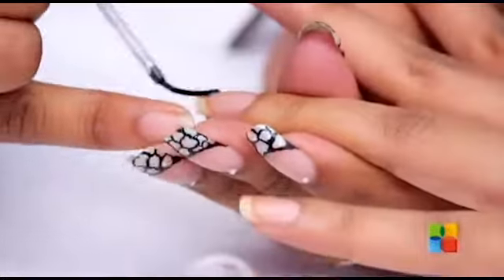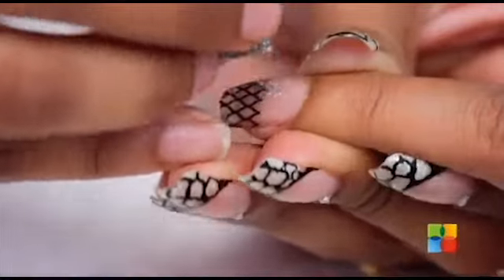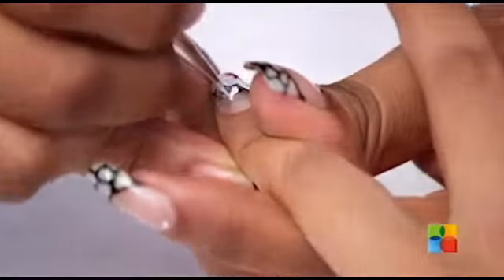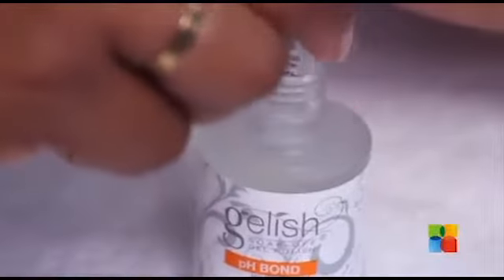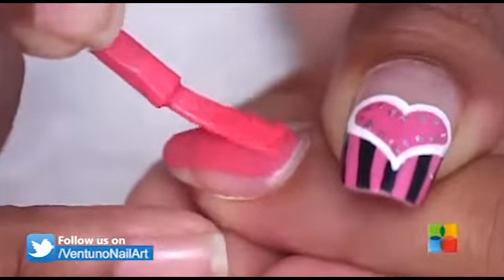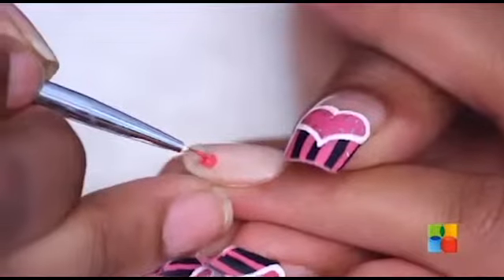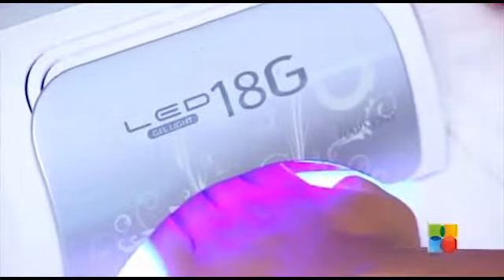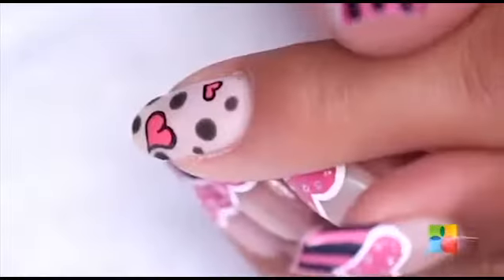2 Different Valentines Nails Design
All your accessories are best suited for this Valentine's Day season. Why not nails? Have Valentine's Day special nail art on to suit this season even more!